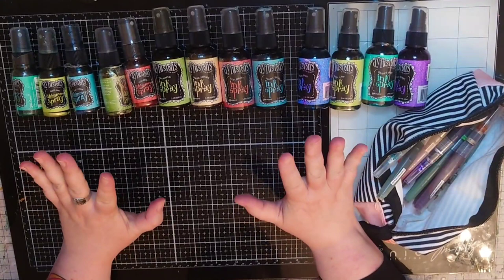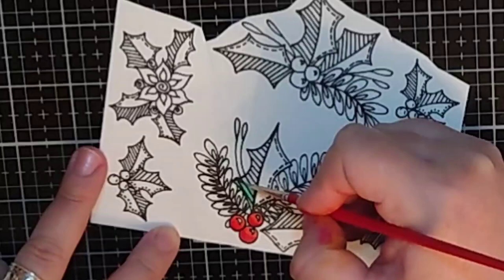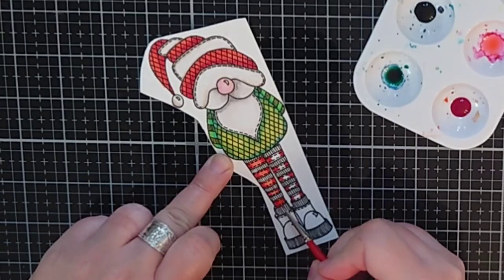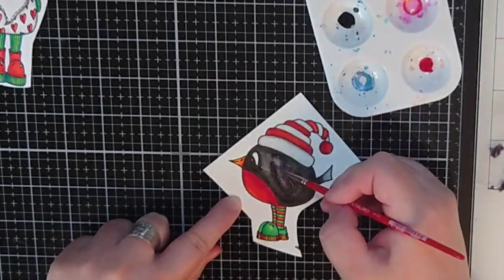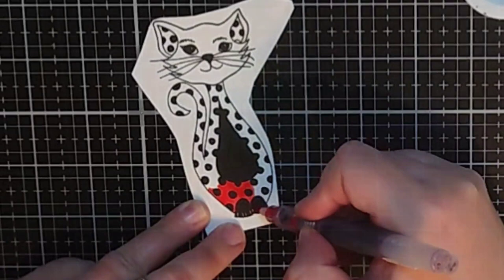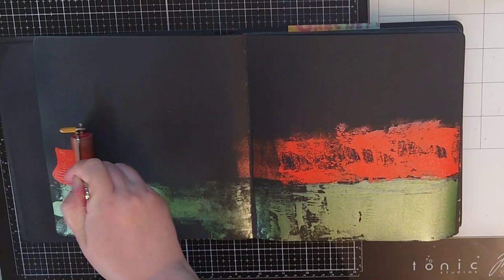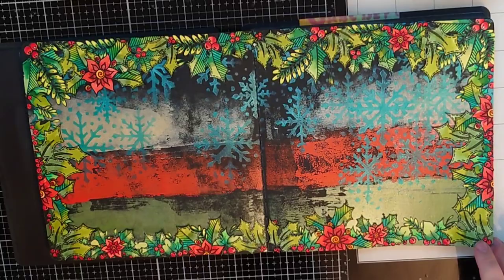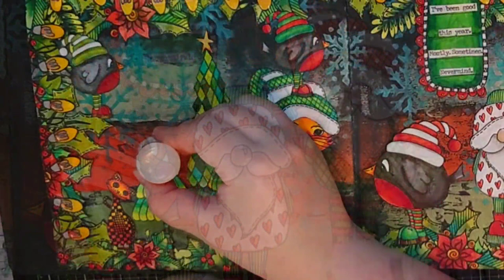Christmas art journal spread dylusions stamps, inks & shimmer paint in my black Dylusions journal!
Hello my artsy friends 👋♥️
This week I have been playing with Dylusions, new, christmas stamps, stencils, spray inks and shimmer paint! I had so much fun 🥳